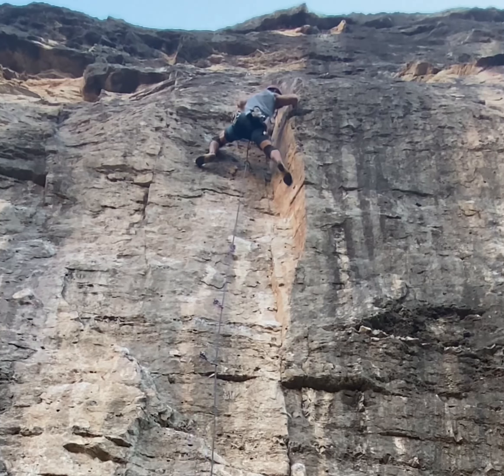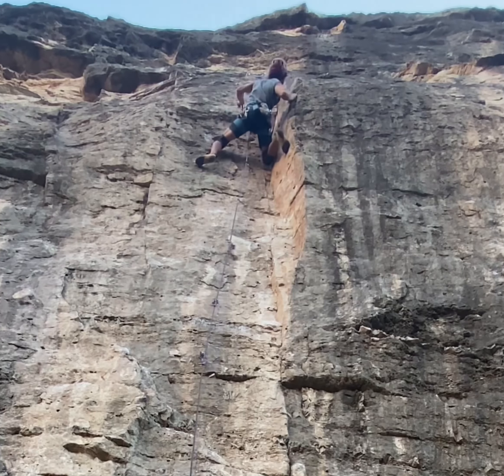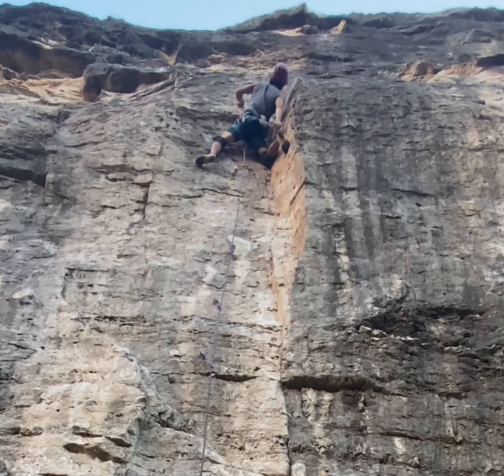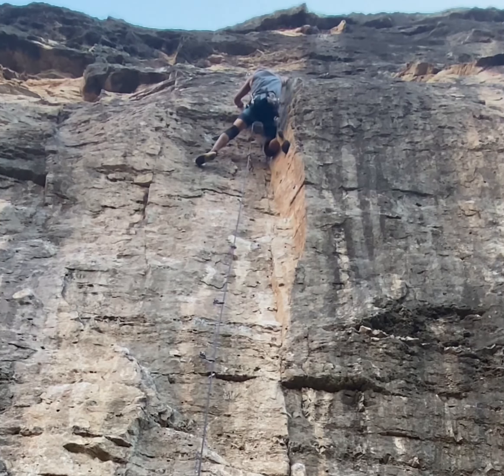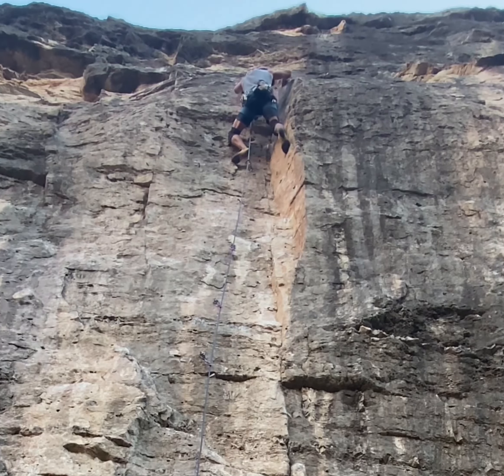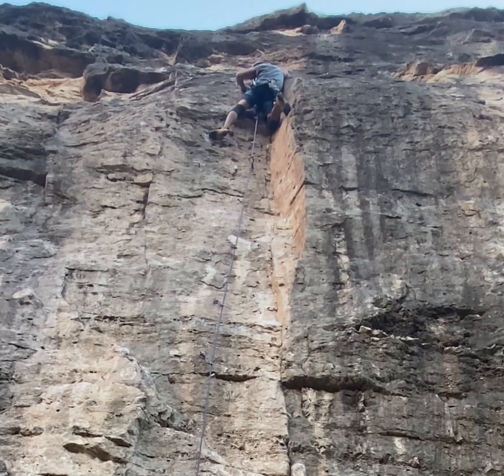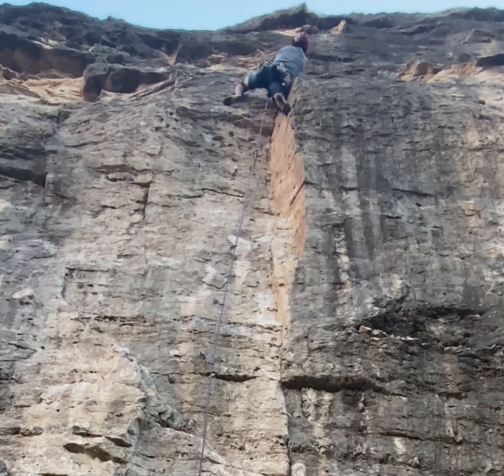Die Hardral 12a - Last Chance Canyon climbing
this route is soooo so good!  get on it! vert techy and sustained awesomeness!  i got on it a year before and nearly onsighted it in the light rain, came back this year and fell at the same spot, dialed in the last top section of beta, and got it right after.  wish this was back in Austin TX to play on regularly. might have used a bit a mau and kathy's beta on the super crappy left hand micro crimp (did i skip it?), and entering into the dihedral itself.

pinkpoint on 10/22/21
3 attempts
2 days
kathy belay